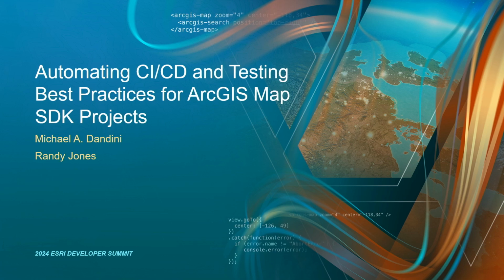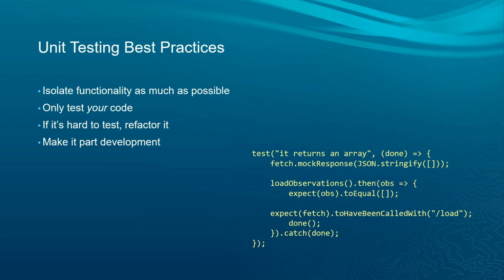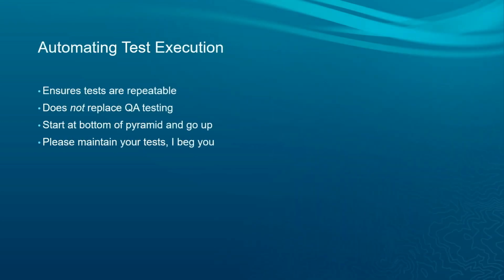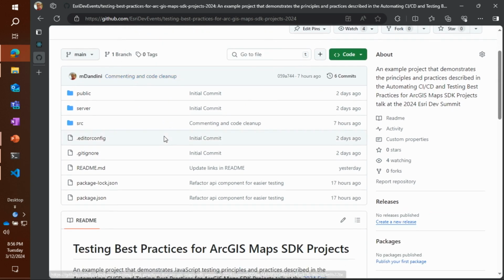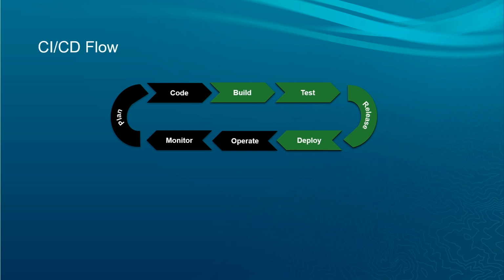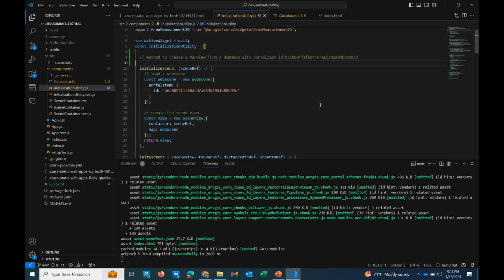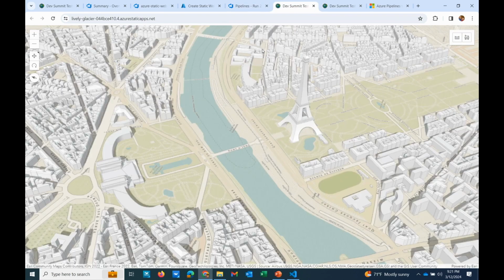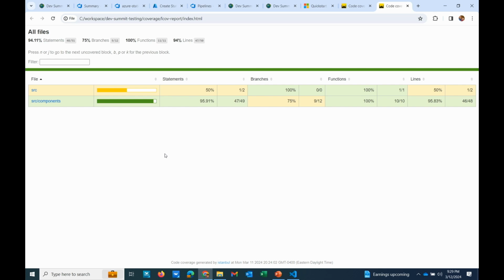Automating CI/CD and Testing Best Practices for ArcGIS Maps SDK Projects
Testing, building and deploying applications can take valuable time away from development. Come explore with us a guide to automating testing, building and deploying workflows for ArcGIS Maps SDK projects using Continuous Integration and Deployment (CI/CD). Increase productivity for teams of any size by keeping developers in the code and making the release process repeatable and predictable.